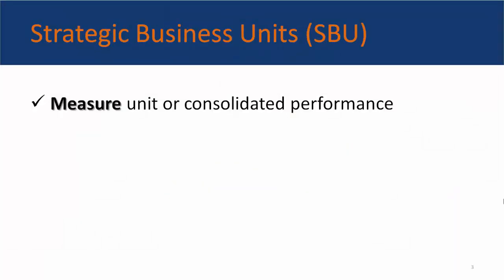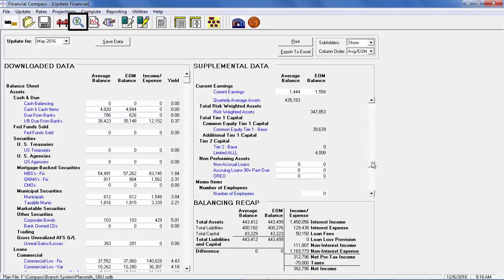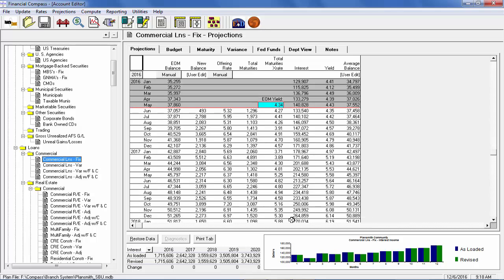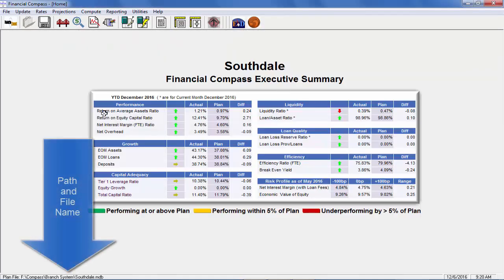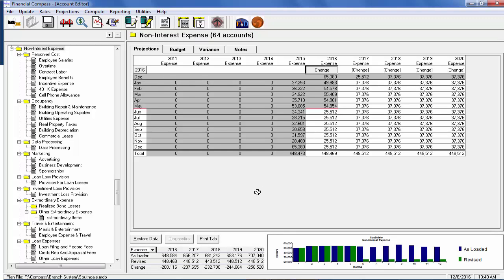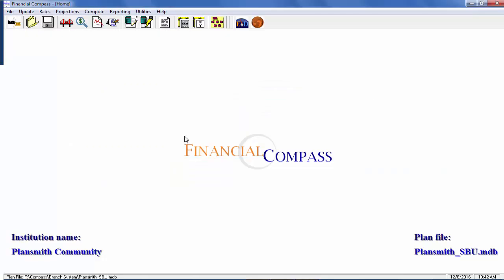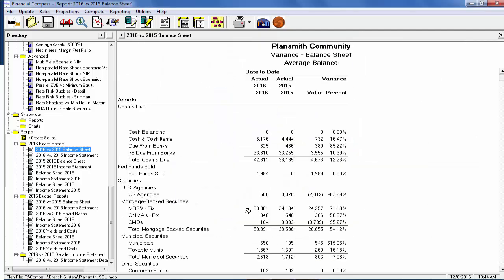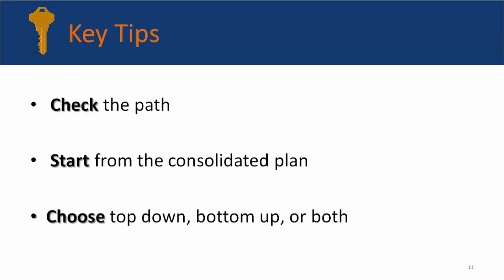Multi Unit System Navigation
Learn how to navigate the Strategic Business Unit model with branches and cost centers